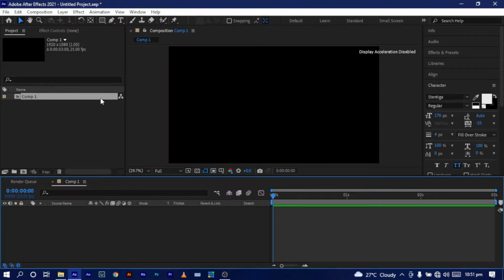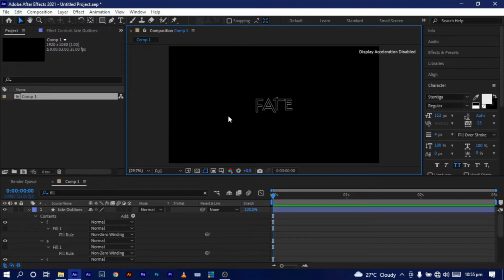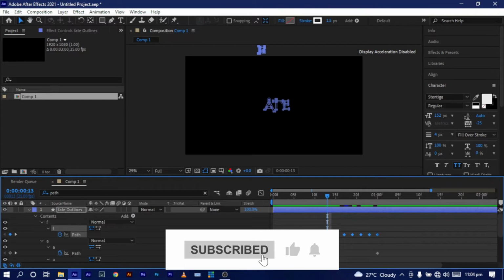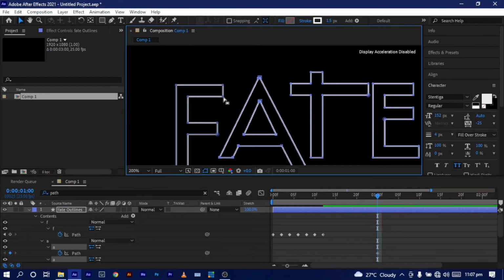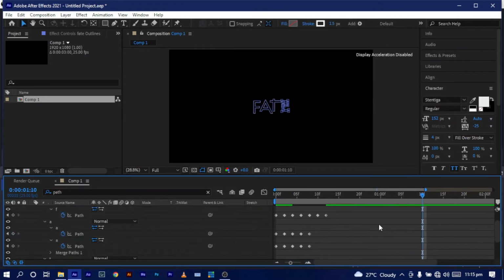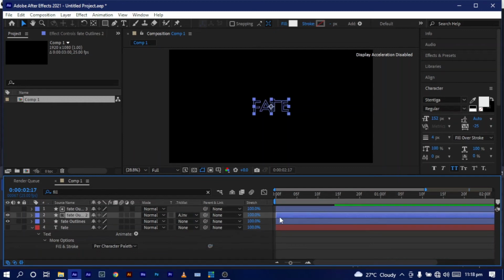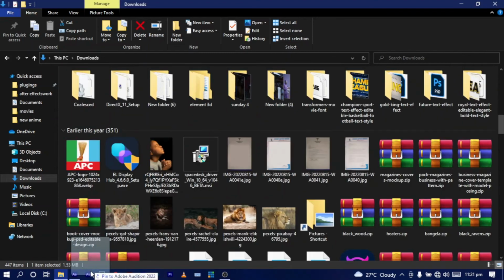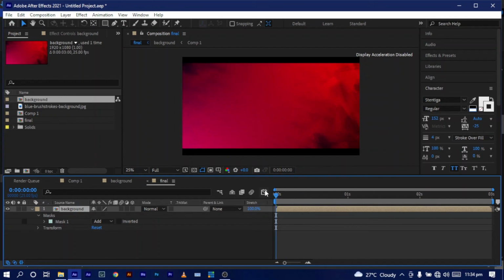Stretched text animation - After Effect Tutorial - No plugin - Super Easy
Hope you're ready for a really cool motion graphics tutorial!

In this video, we learn how to create stretchy text inside After Effects!
This effect is easier than you think.